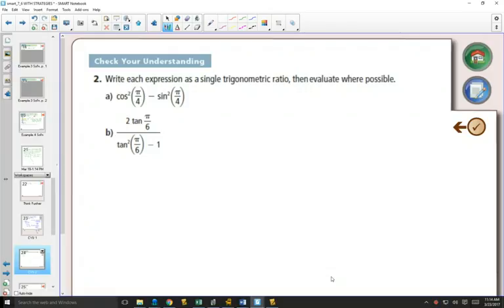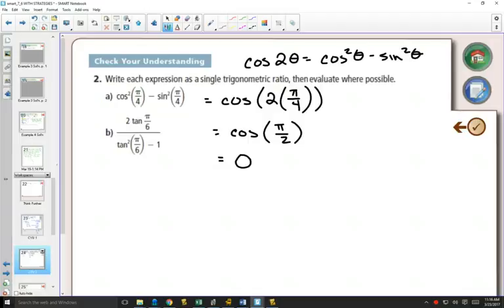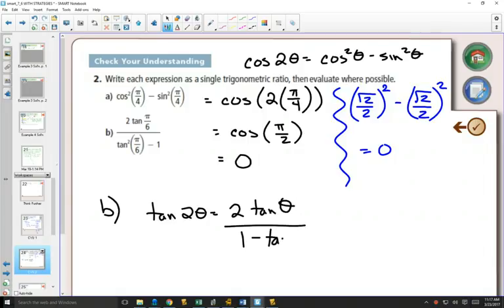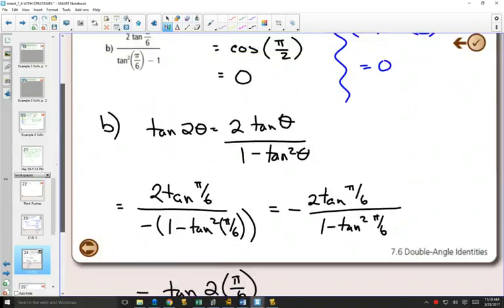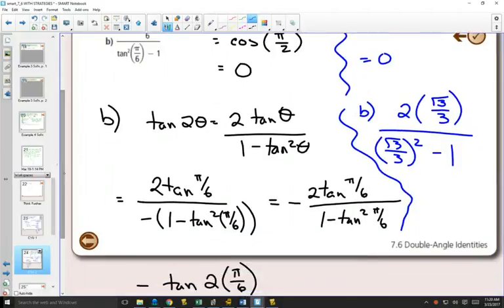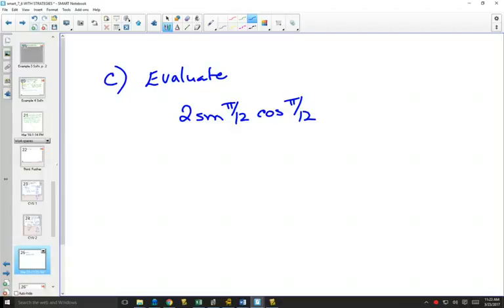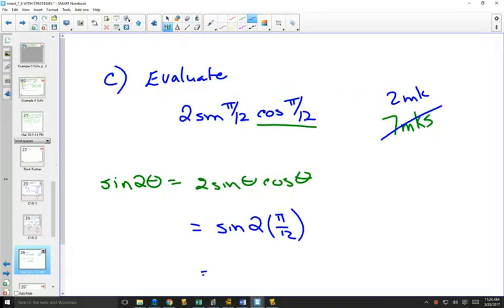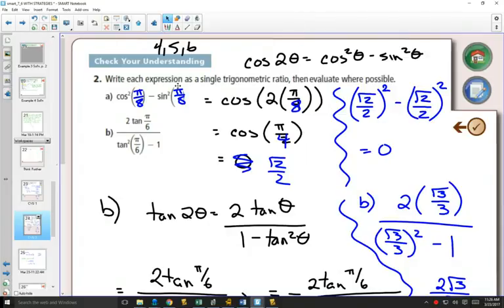40SP 7 6 Example 2